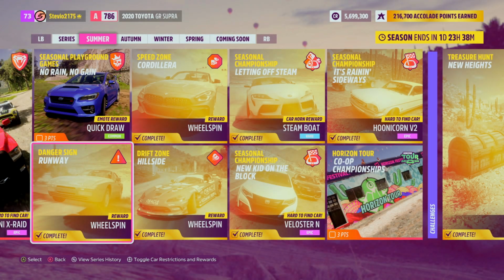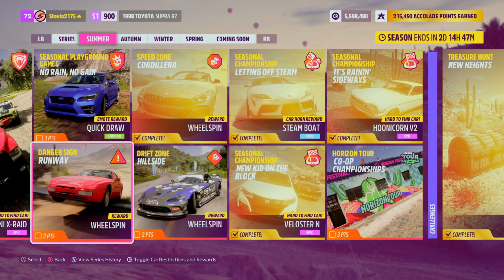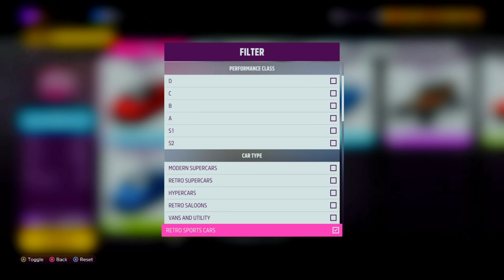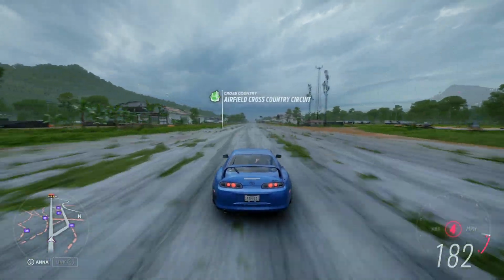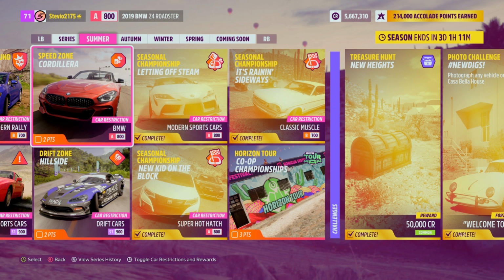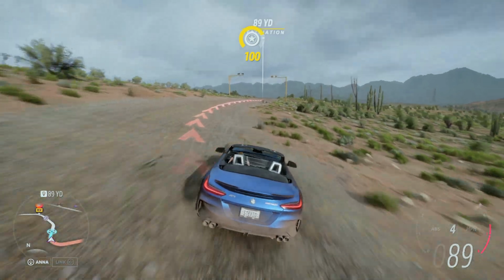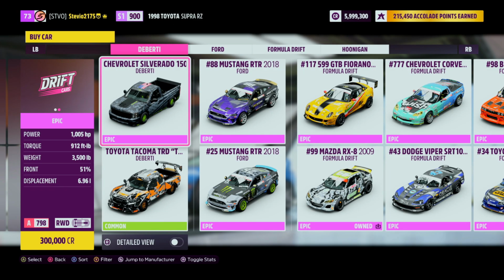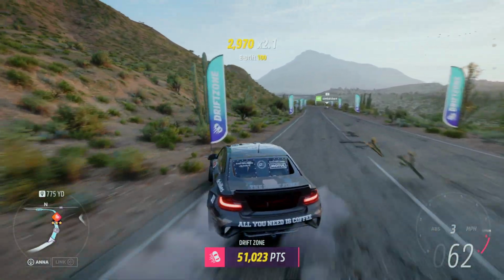Series 1 Summer PR Stunts Guide + Tunes Forza Horizon 5 Seasonal PR Stunts FH5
Forza Horizon 5 Festival Playlist Series 1 Summer seasonal PR stunts - if they are not completing, you're confused about car restrictions, or just need tunes to complete the summer seasonal PR stunts, you came to the right tutorial. This is an in depth Festival Playlist guide for the summer seasonal PR stunts:

Runway Danger Sign - S1 Retro Sports Cars
Cordillera Speed Zone - A BMW
Hillside Drift Zone - S1 Drift Cars

I show you the location of these Forza Horizon 5 PR stunts, share my tunes to help you easily beat the seasonal challenges, and explain car restrictions and how to choose the right car. If you have any questions or your PR stunts are not completing, let me know! You want to complete these because they give you 2 points toward your festival playlist each and also give you wheelspins. I hope this FH5 seasonal PR stunt guide helps you out! - Stevio2175

0:00 Intro
0:20 Danger Sign
1:43 Speed Zone
3:13 Drift Zone

Related:
AR12Gaming
Don Joewon Song
JackUltraGamer
Ericship 111
Jakexvx
HokiHoshi
BlackPanthaa
DUBS